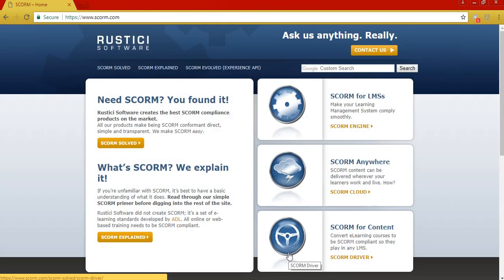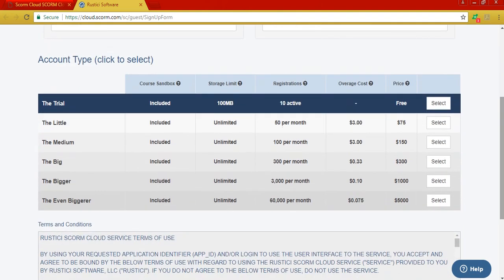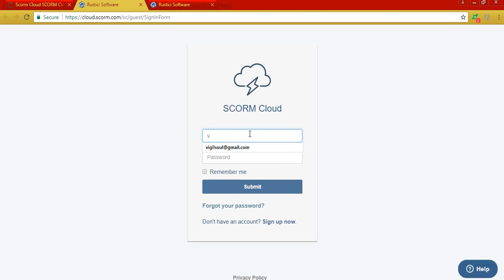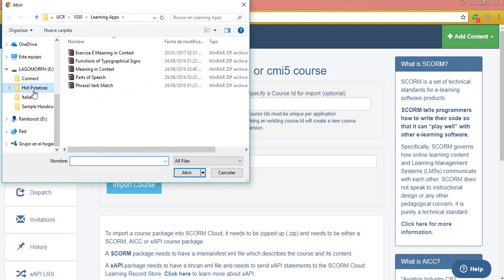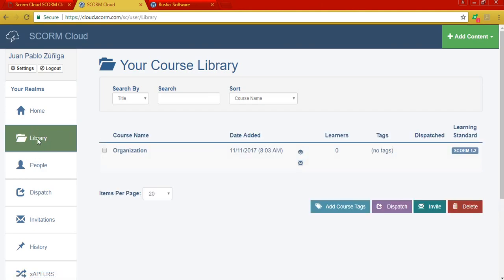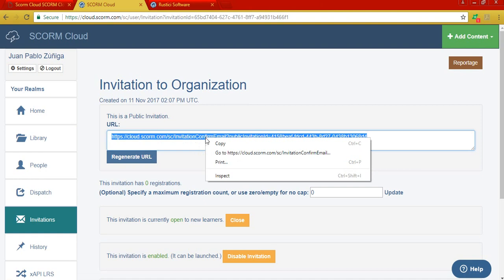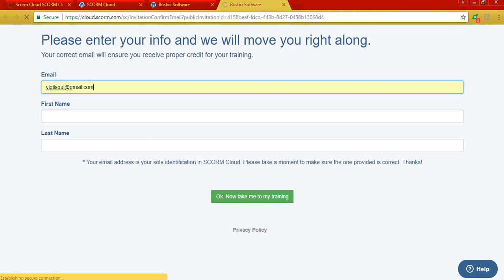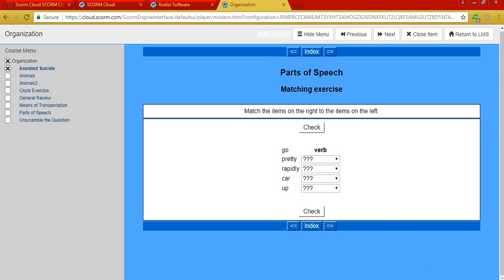How to Upload a SCORM Package to scorm cloud